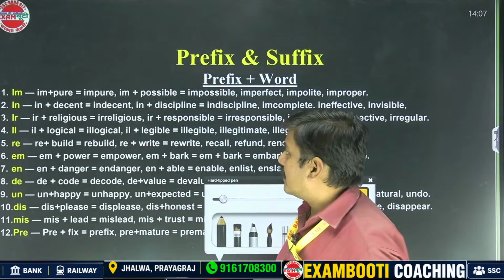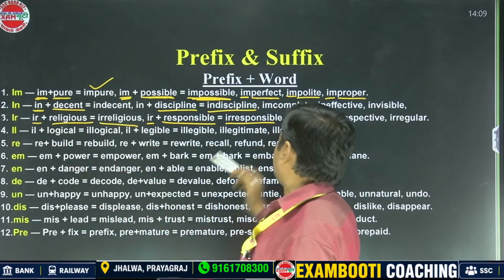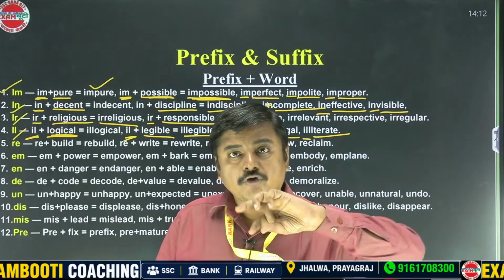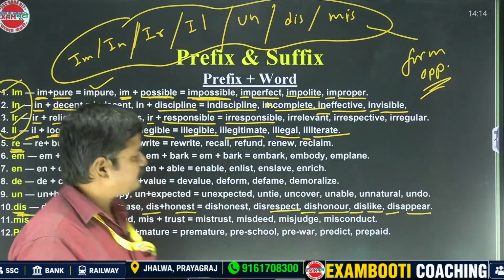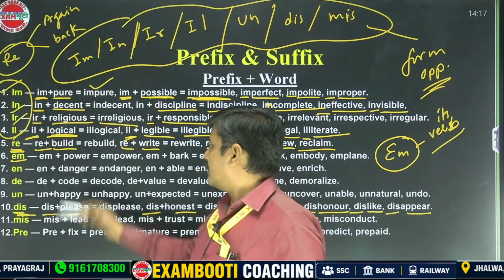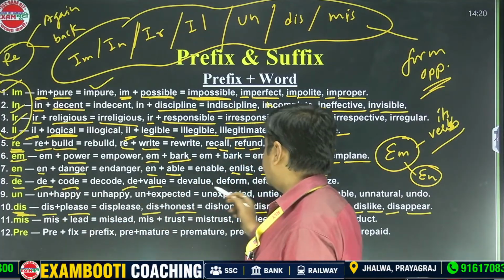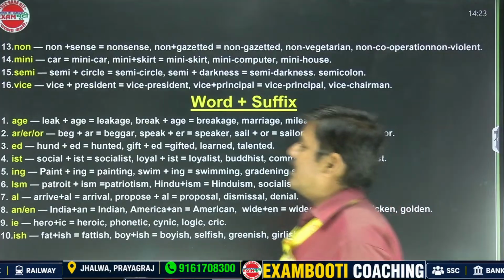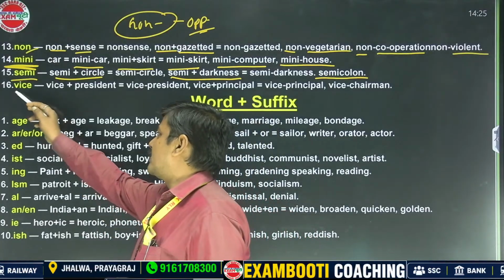English for SSC | Basic English | CGL CHSL MTS Steno | C-11 | Suchit Sharma